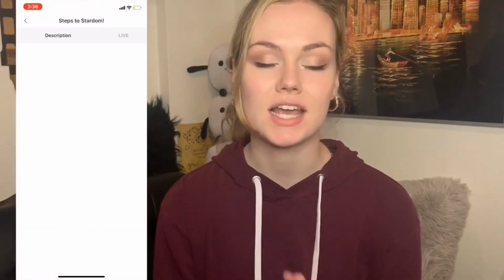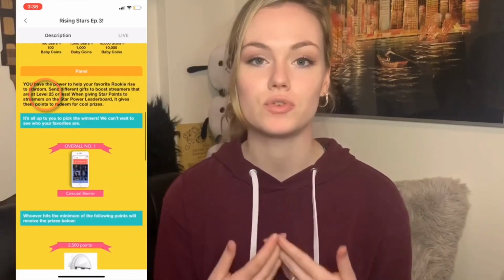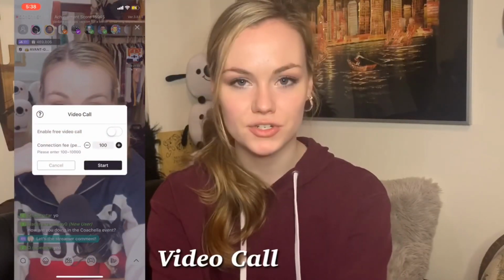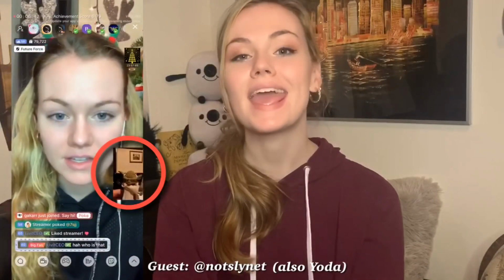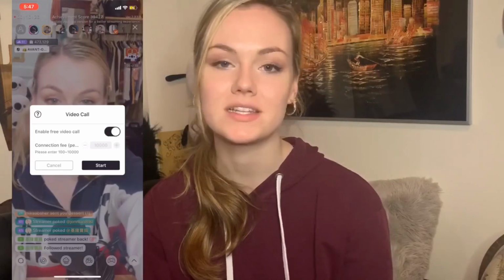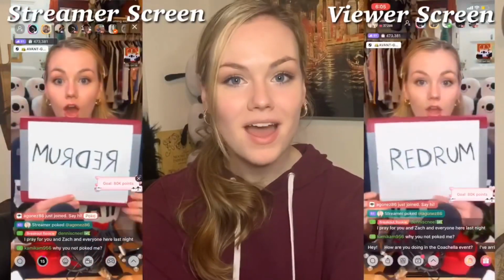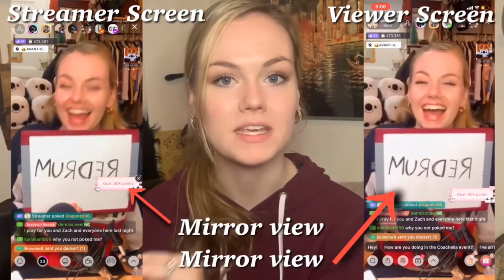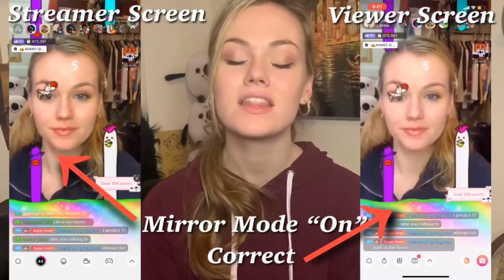How to be a Live Streamer - Complete Guide Streaming on 17LIVE (LIVIT)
How do you start streaming on 17LIVE? Hey! My name is smilin_aislinn, welcome to 17LIVE (or what used to be called LIVIT)! Thank you for letting me be your guide into this exciting app. If you already watch hours of YouTube, you are going to LOVE this! LIVIT is the best live streaming app I’ve ever used, but it can be a little overwhelming when you first start off! So I wanted to make these tutorials to help welcome you into the community! This week is all about EVERYTHING you need to know to be able to stream like a pro, and maybe even turn this into a career! Tune back in each week for new tips and tricks to help you better understand the world of LIVIT!

Streaming Equipment:

Light Ring Tripod
Blue Yeti Microphone
Lightning to USB Adaptor
Thumbs Up Phone Grip
Clip on Ring Light
Bonia Phone Charger

Time Stamps of topics:
Coming soon...

Thank you to the other streamers for allowing me to include screen recordings of their streams:
@りつ🥀RITSU

Follow me for more Smilin Aislinn Content!

The Views, information, or opinions expressed in this video and on the Smilin Aislinn Channel are solely those of the individual and do not represent those of LivIT or 17Media and its employees. LivIT and 17Media are not responsible and do not verify for accuracy any of the information contained in this video or on this channel. The primary purpose of this video and channel is to educate and inform. The developers of this video and channel assume no liability for any activities in connection with this video or for use of the video in connection with any other Web site, computer, or playing device.